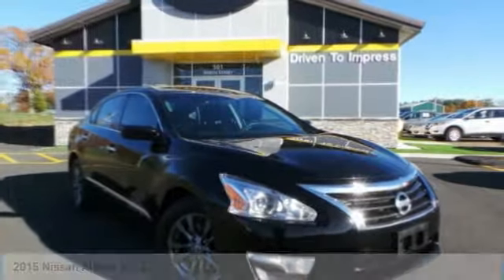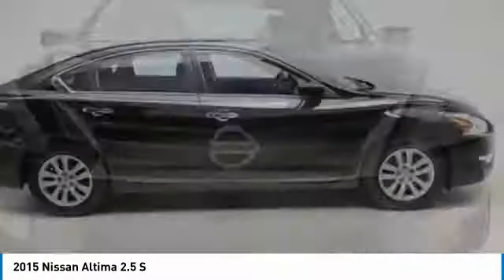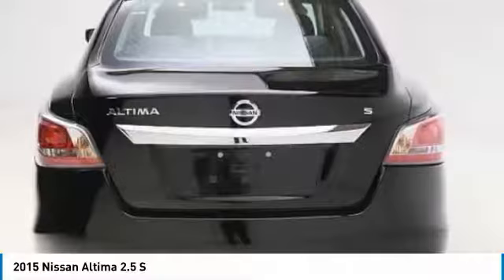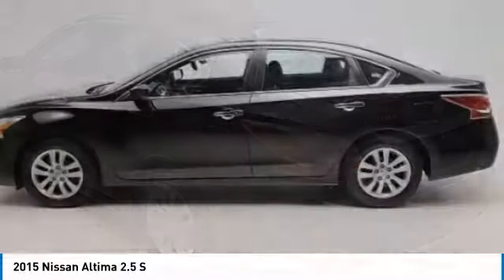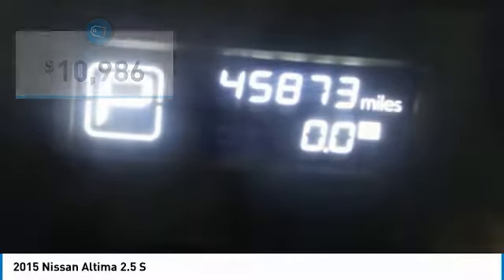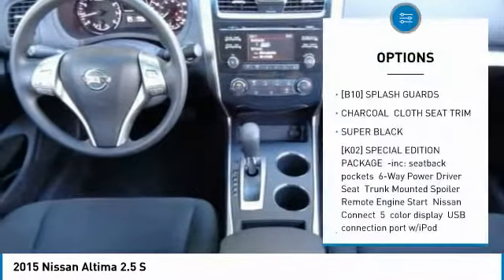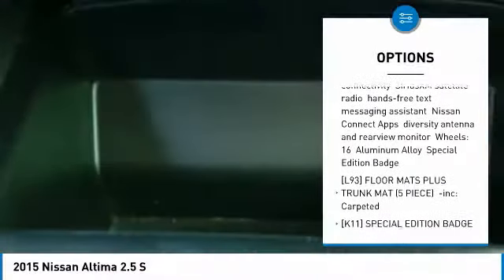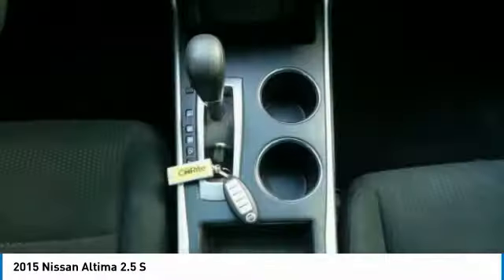2015 Nissan Altima 909965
2015 NISSAN ALTIMA Windsor Locks, CT
Stock# 909965

NO SALES PEOPLE! Off The Shelf Pricing Under powertrain warranty! $4,140 BELOW MARKET AVERAGE. WHY WOULD YOU PAY MORE? OPEN 6 DAYS A WEEK 10AM-6PM MON-SAT! We make car buying simple All trades wanted, Fast Financing, Digital Dealership, Price Driven, No Sales People but our staff is here to be as informative and helpful as possible. ** Out of state residents, pay sales tax only applicable in your state of permanent residence. We can register cars in all 50 states! Full Disclosure,tax,plates $486.00 Dealer doc fee additional. Not payable to the state of CT. No charge for new brakes and filters and   CERTIFICATION   No Hidden Fees 150 plus units. Multiple finance programs available, regardless of credit history! PRICED BELOW MARKET! THIS ALTIMA WILL SELL FAST! -BLUETOOTH, KEYLESS START, AUTOMATIC HEADLIGHTS, KEYLESS ENTRY, AND TIRE PRESSURE MONITORS- -CARFAX ONE OWNER- -GREAT GAS MILEAGE- This 2015 Nissan Altima 2.5 S is Super Black, which is a very popular and great looking color combination! It is rated at 38 on the highway, which is fantastic! Easy financing for every situation and budget! Buy with confidence knowing CARite of Ct has been exceeding customer expectations for 4 years and will always provide customers with great value! Better Business Bureau Rated! Still under manufacturers powertrain warranty! File photos used. We are located at: 501 North Street, Windsor Locks, CT 06096.CARite of CT does not guarantee a recall free car. Over 5,1OO CARS SOLD